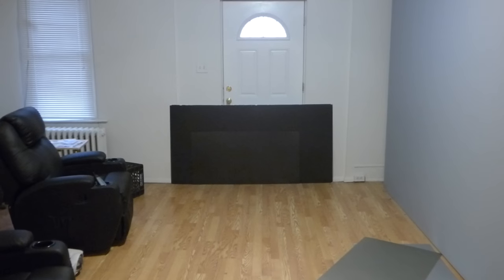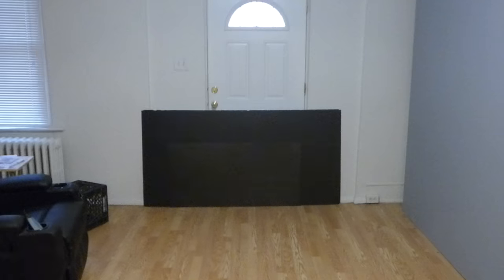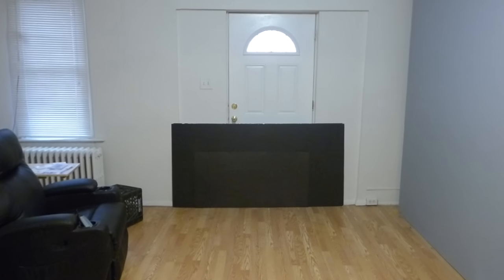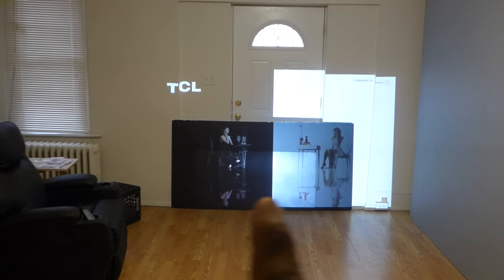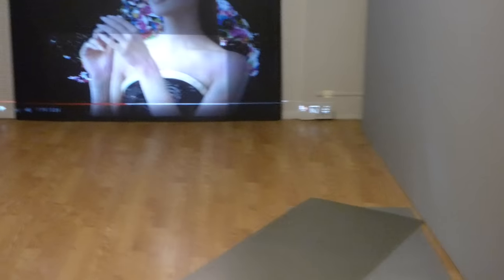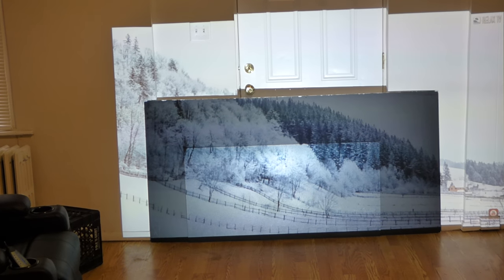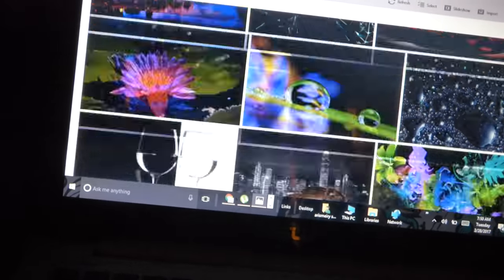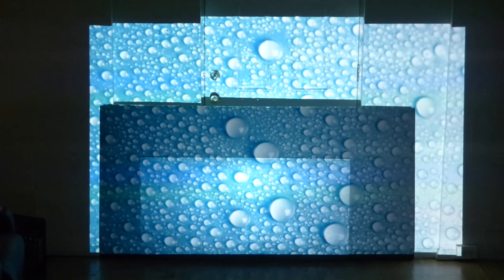THE DIFFERENT BETWEEN OUR NANO BLACK TECHNOLOGY SCREENS AND THE ANOTHER BLACK PROJECTION SCREENS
Sorry all info on the future tech 4k nano black technology screens are N/A at this time. The new future tech 4k nano black technology screens are only %28 done and are still in testing.

FUTURE TECH 4K PROJECTION SCREENS
EZ to install just open the box and place on your wall!
breaking through the glass ceiling of home theater projection new project future tech 4k home
Theater projection screens.
Color: Titanium 4K gold and 47.AG future silver 4k
Brilliant 4k colors and dark contrast and white levels enhancement even on low level projectors.
Viewing angle gain over 190 degree!
Ultra 3D
Flexible surface for perfect for Curved screens, Lightweight. Micro thin, Lightweight
For DLP, LCD,LED and LASER. 720p, 1080p and 4K
For HDTV programs, sports, movies,gaming and more!
Available sizes 48" x 96" future larger sizes coming soon.